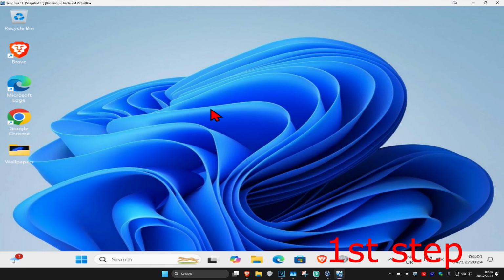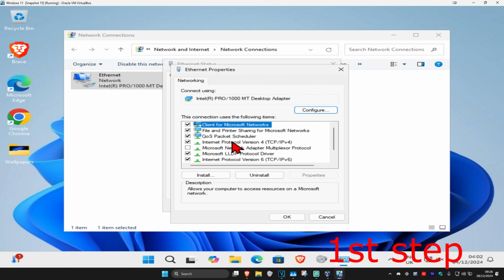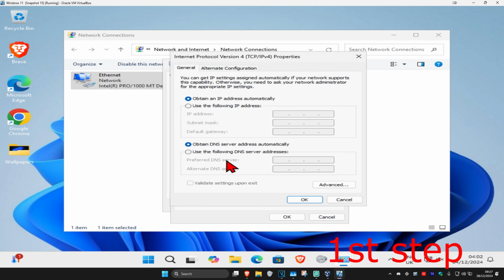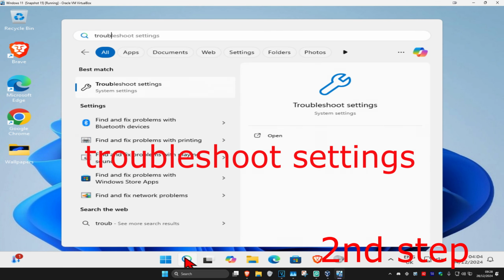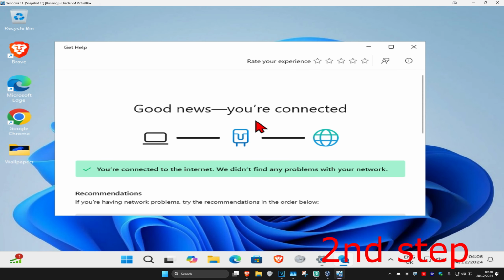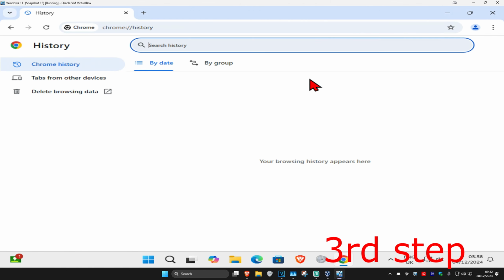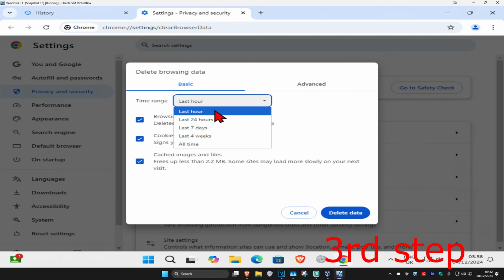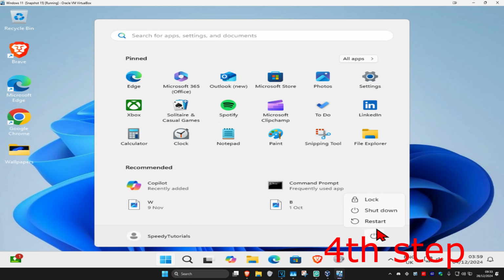FIX Video Keeps BUFFERING & PAUSING in Windows 11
If you're facing slow buffering issues while watching videos on Windows 11, this tutorial will guide you through steps to fix the problem and enjoy smooth playback.

Video streaming issues can arise from various factors, such as your internet speed or the media player you're using.

Issues addressed in this tutorial:
 videos not playing on windows 11